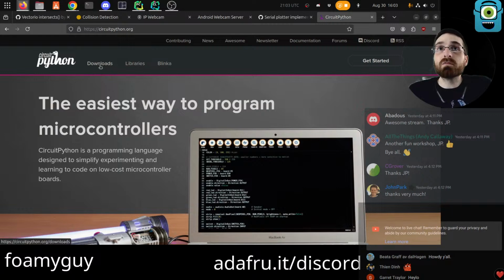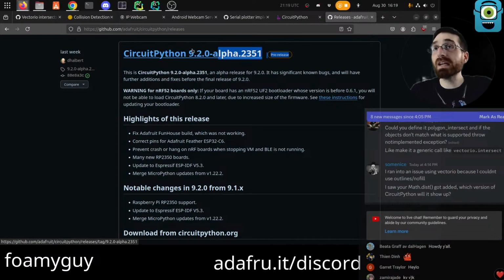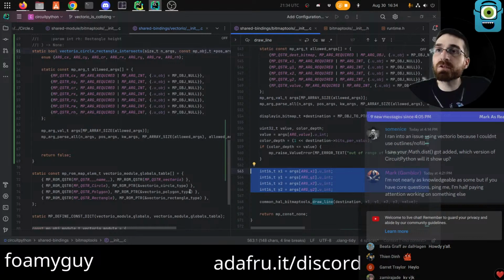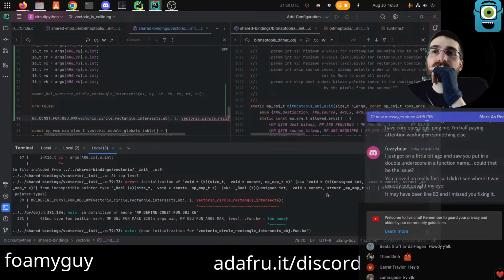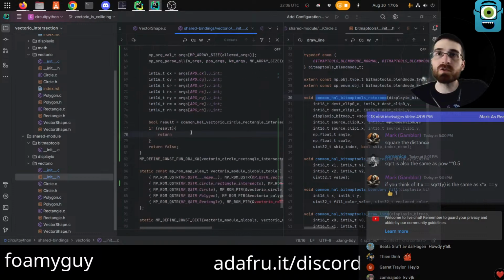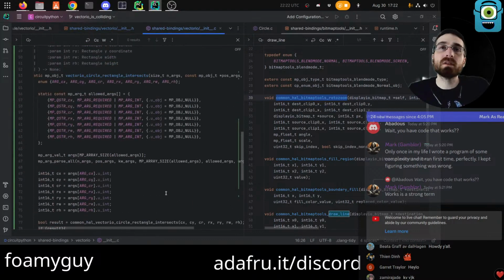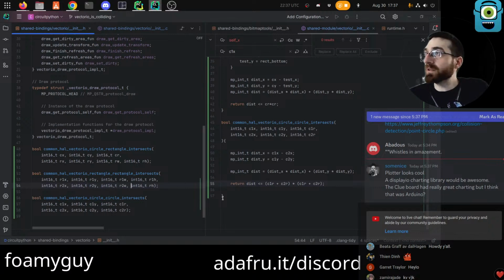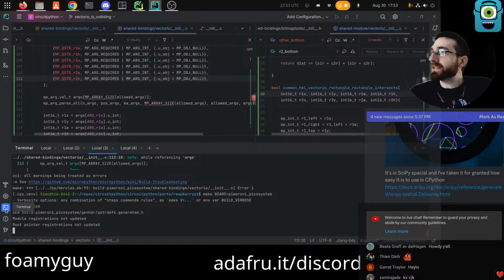Deep Dive w/ Tim: Refactoring Geometry Intersection Fucntions